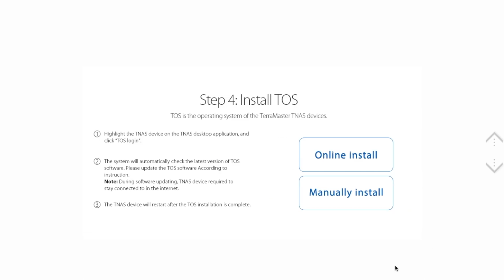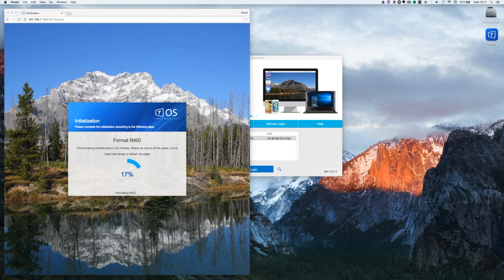TerraMaster F2 220 NAS Review